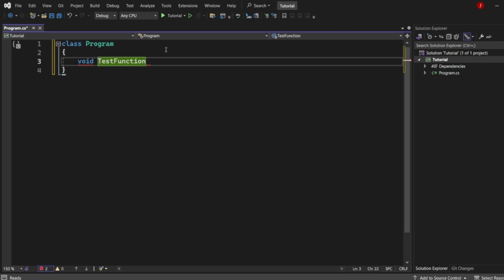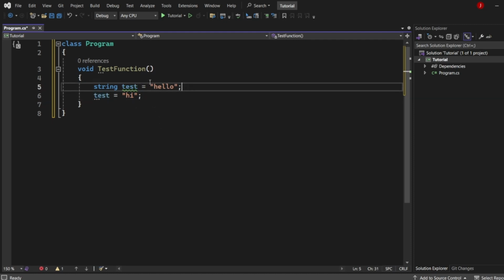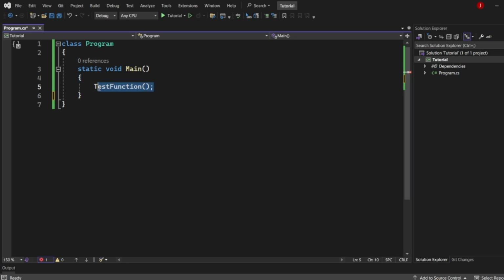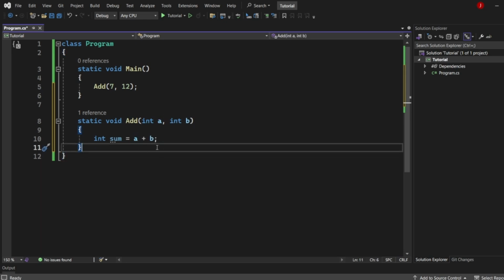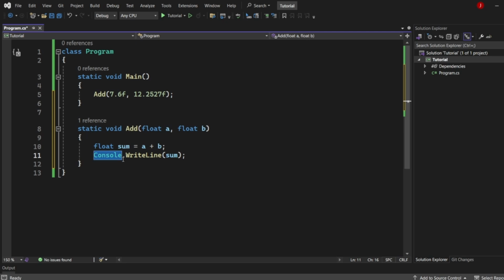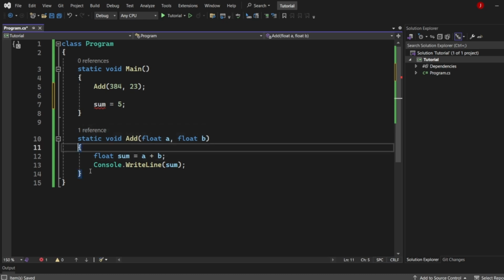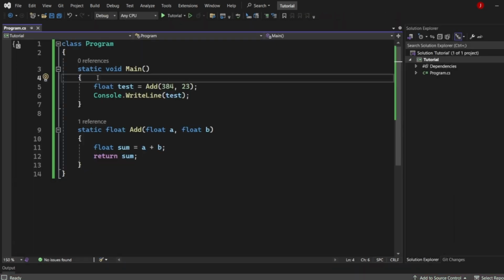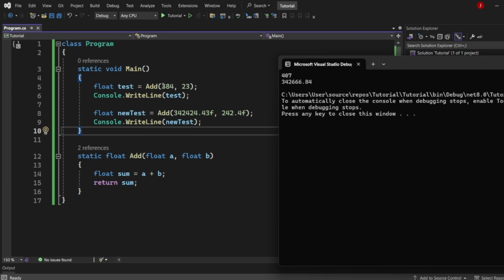How to Program in C# (for beginners) - Ep.2: Functions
In this video, I'll go through everything you need to know about functions/methods in C-sharp! This video is part of my new tutorial series on how to program in C#, for beginners.

0:00 Intro
0:39 Creating a Function
3:50 Calling Functions (The Main Function)
6:16 Arguments
9:54 Writing to the Console
13:06 Variable Scope
14:21 Returning Values

The next episode will be about If-Statements!